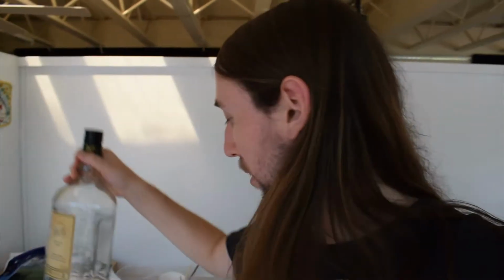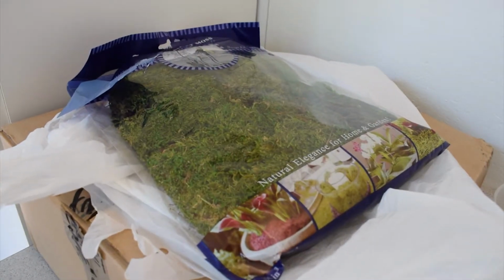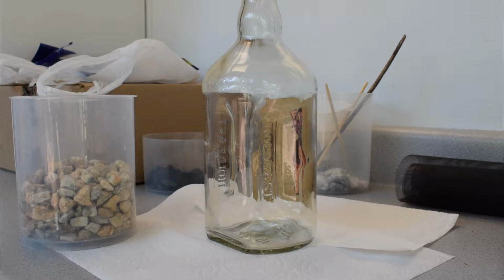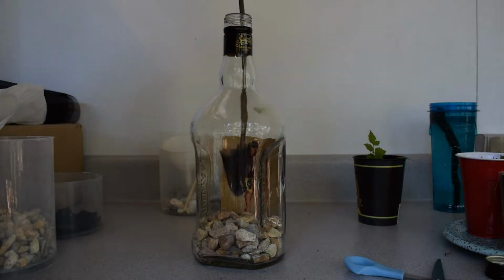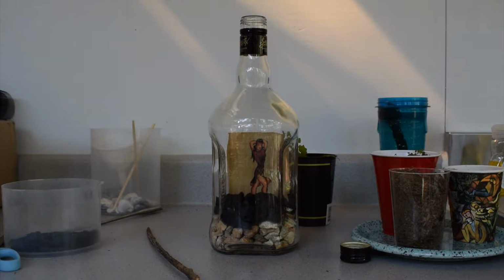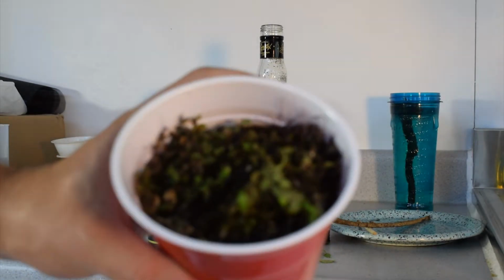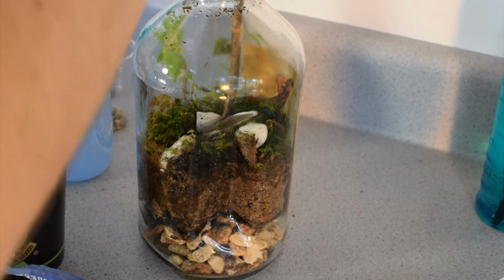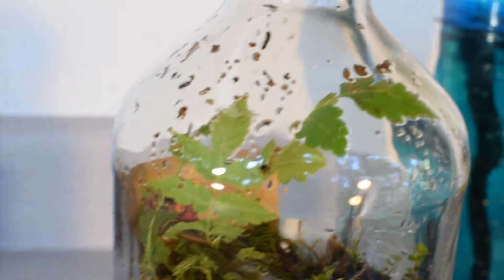Sailor Jerry Terrarium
Here I made a Terrarium out of a bottle of Sailor Jerry Spiced Rum.

Check out my cover of All Girls Are The Same by Juice Wrld. Let me know what you think please!